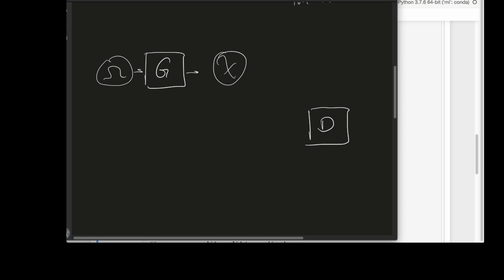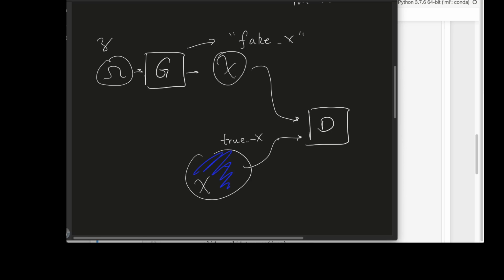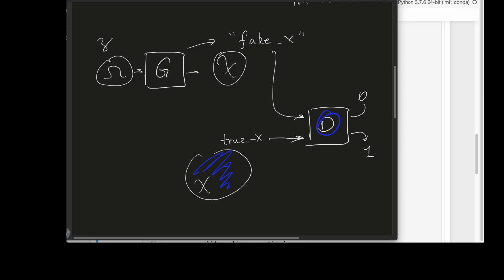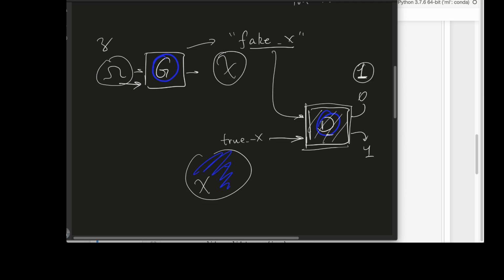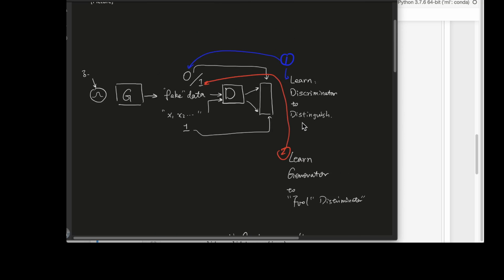GAN.1 Framework Intro